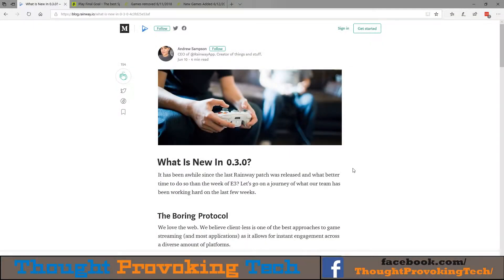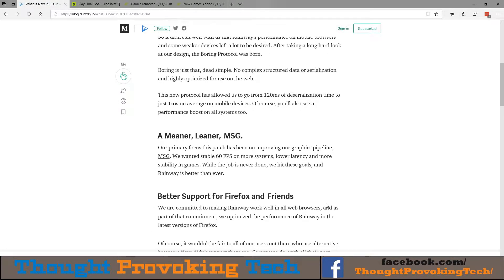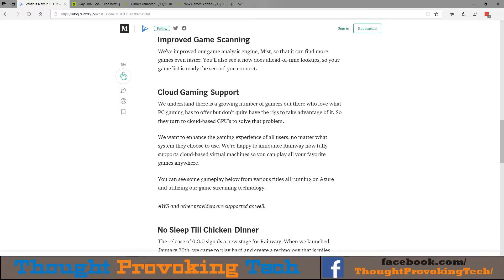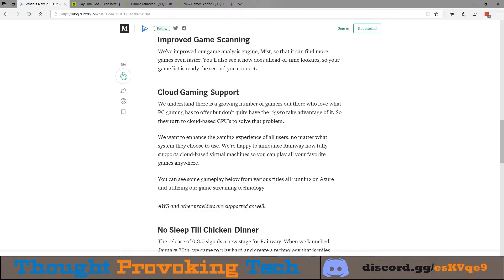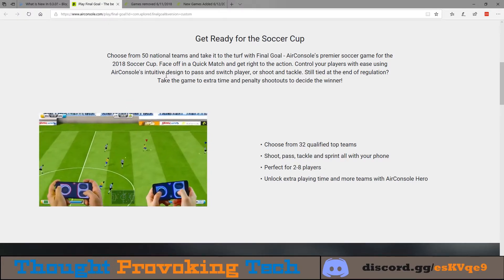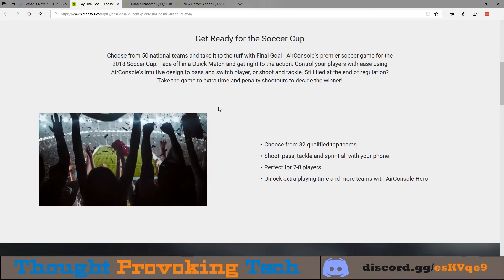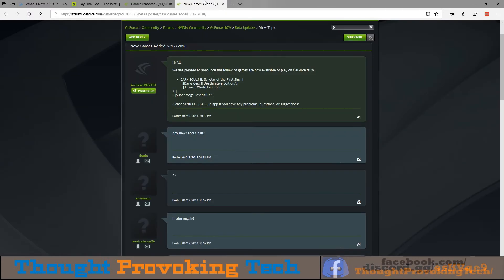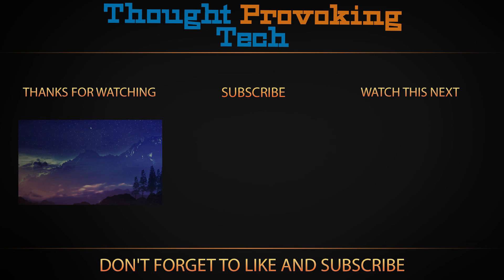The Cloud Gaming Report #013 - Rainway Beta Upgrades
♦  In this week's episode of the Cloud Gaming Report, our primary discussion point revolves around the lasted update to the Rainway Beta. Beyond that I've discovered an interesting use of Cloud Gaming, the AirConsole. It seems like it could be fun for parties and get togethers as a casual local gaming experience. We wrap up this week's episode with the games that have been added and removed from GeForce Now!

♦ Ethereum Address: 0xa577A38C56F153b28476Cf02CF493a7D53A9ac65
♦ Bitcoin Address: 18jKNVxi5ddgfRS2dJzh1UPQK2yrjRAsu

▷ 3D Printing Recommendations
♦ FlashForge Creator Pro:

▷Music Credits
♦ Intro & Outro: